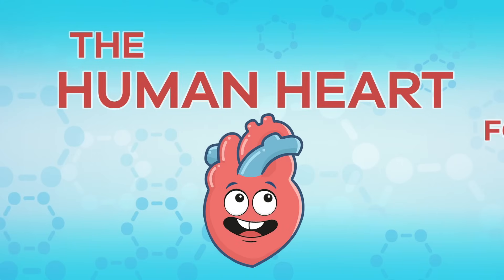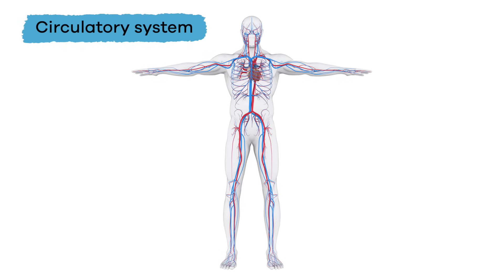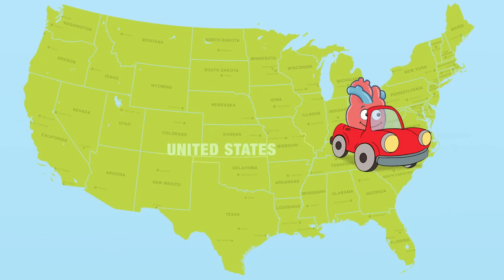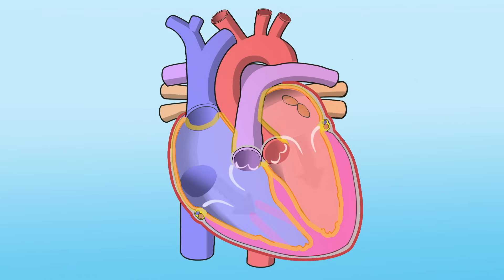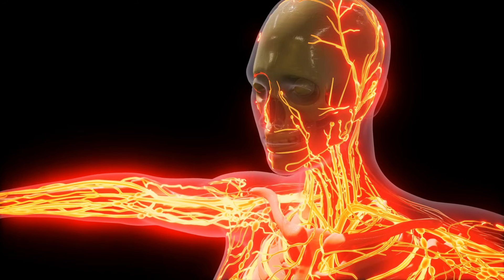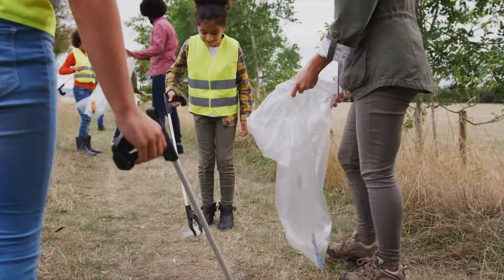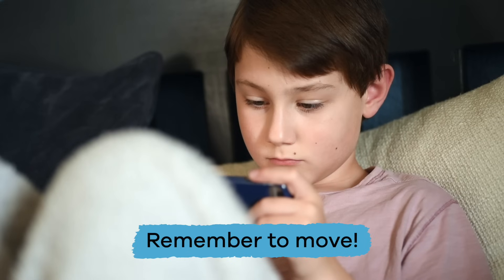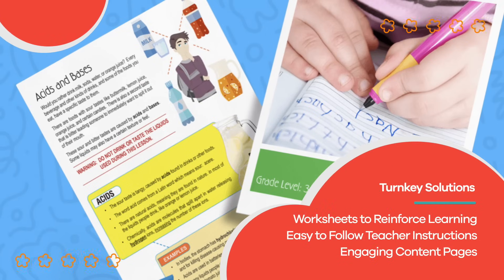The Human Heart for Kids | Educational video to learn all about how the heart works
Do you know why the heart is so important? In The Human Heart for Kids video, you will learn that the heart, apart from pumping blood, also carries lots of other important things throughout the body. The heart is an organ made up mostly of muscle, and it plays a vital role in keeping you and your body healthy and strong.

The human heart is one the most important organs of the body that is essential for survival. It is part of the circulatory system, which is the body system that carries blood and other substances to and from the heart. The other main parts of the circulatory system are blood vessels, which include veins, arteries, and capillaries. And the heart beats automatically because it's controlled by the autonomic nervous system. In 24 hours, your heart averages about 115,000 beats per day!

So how does the heart work exactly? Well, the heart consists of left and right ventricles at the bottom and left and right atriums at the top. Blood pushes through the atriums into the ventricles on each side of the heart through little "gates" every time the heart beats. These gates basically help ensure the blood flows in the right direction. The blood travels through the different vessels throughout the rest of the body. You can think of blood vessels as little train tracks that carry blood to different parts of the body. The trip for a single drop of blood throughout the body takes only about a minute.

Blood carries oxygen, food, minerals, and vitamins as well, and all these things help your body move, grow, and make repairs. In fact, they even help you think! The stuff in your blood that the body doesn't need gets set out as waste through the lungs, kidneys, and liver. To keep your heart healthy, there are a few things you can do. Exercising will help strengthen the muscles of your heart. Eating fruits and vegetables also helps keep your arteries clear. Drinking plenty of water is also essential because water makes up about 83% of the heart. If you don't have enough water, your heart can become less and less healthy. Finally, remember to move around. Moving around helps both your body and your mind.

We hope you and your student(s) enjoyed learning about how your heart works! If you want to learn even more, head over to our website and download one of our many free lesson plans about the heart, full of activities, worksheets, and more!

What you will learn in The Human Heart for Kids:
0:00 Introduction to and location of the heart
0:41 The circulatory system
1:07 The autonomic nervous system
2:07 How the heart functions
3:33 What blood carries throughout the body
4:12 Ways to help keep your heart healthy
5:23 Review of what you learned